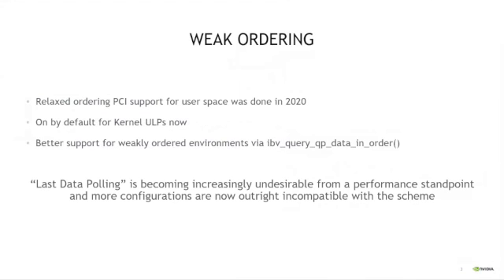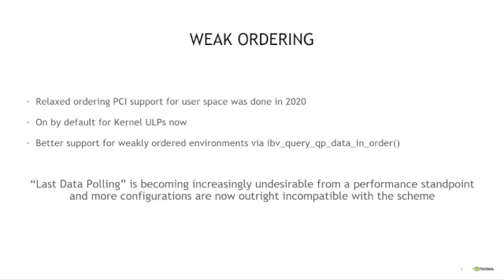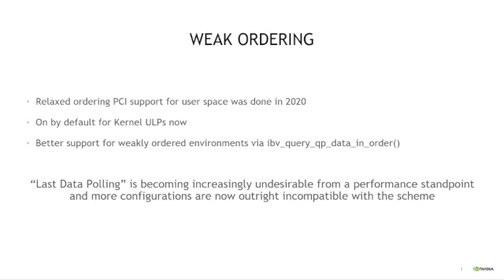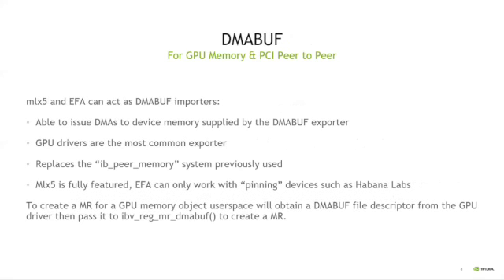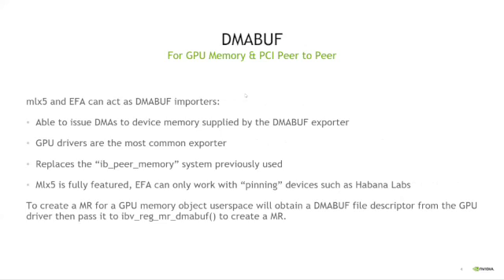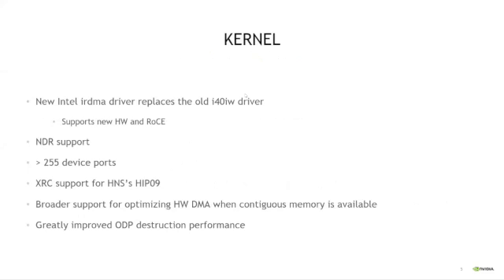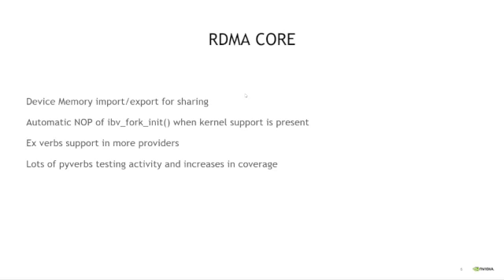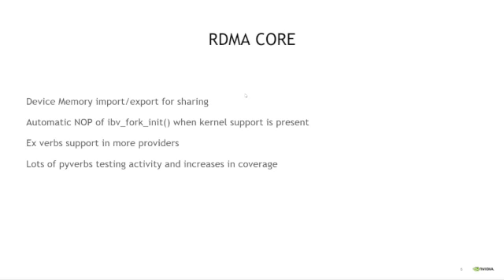Day 2 - (5) rdma core update